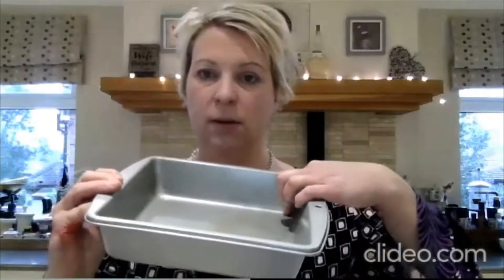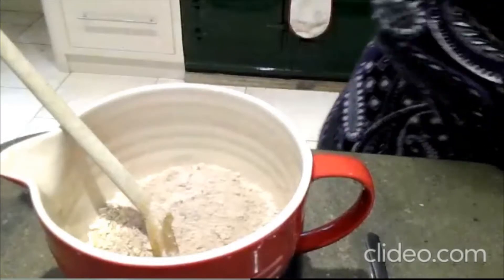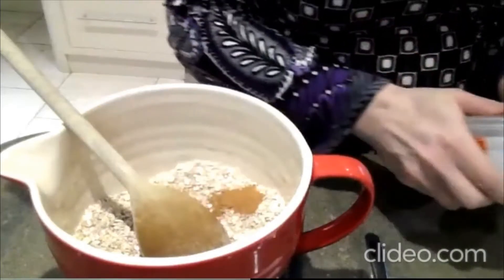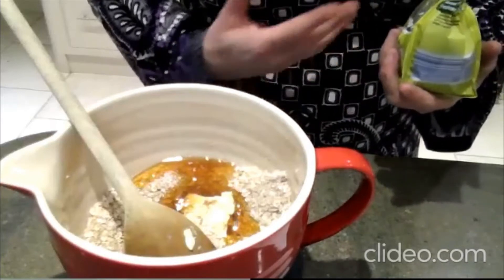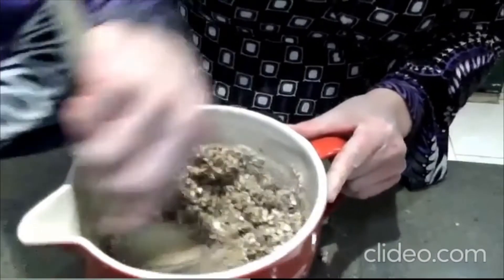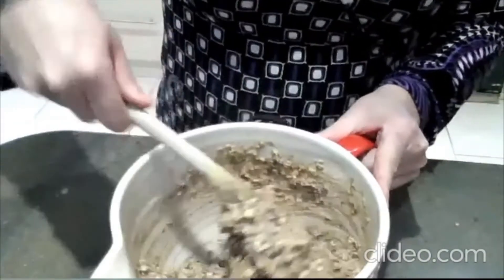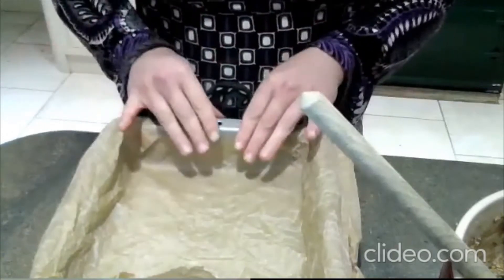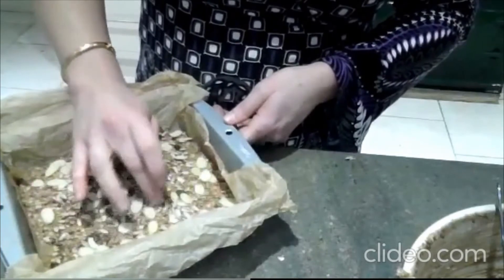Make healthy flapjacks for snacks for work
Join Natasha Beatty, chef from Fresh Kitchen, as she shows you how to make easy flapjacks for the whole family to enjoy. Natasha also shares some handy tips and hacks along the way!
Part of Hampshire and Isle of Wight's Health & Wellbeing Winter Wellness campaign.